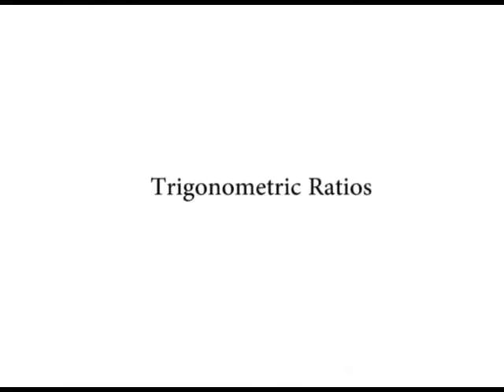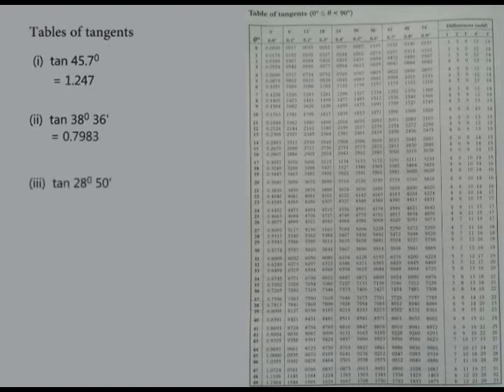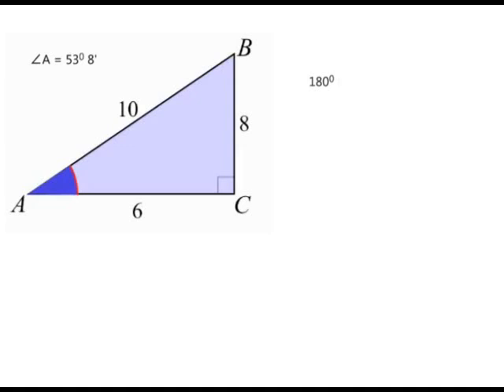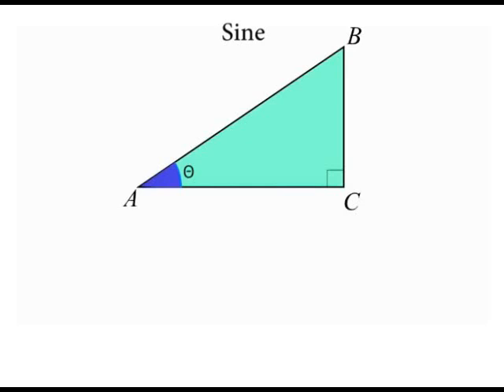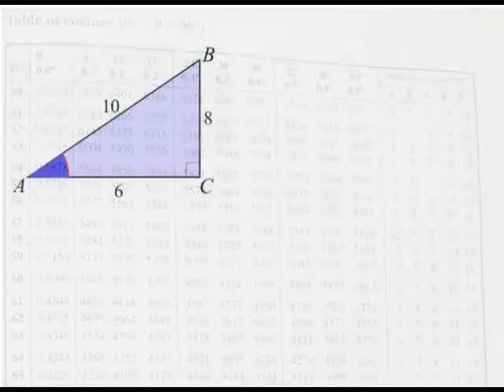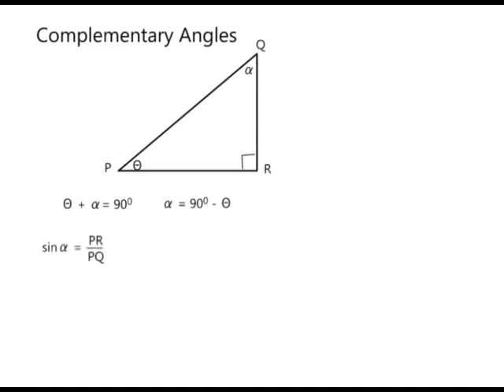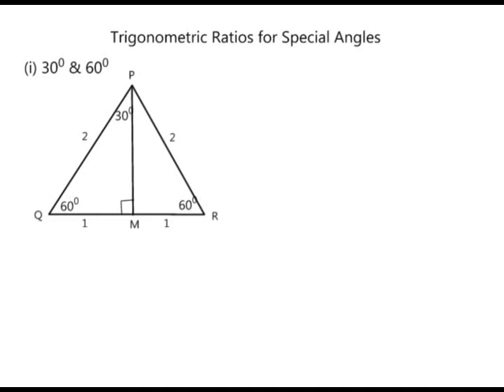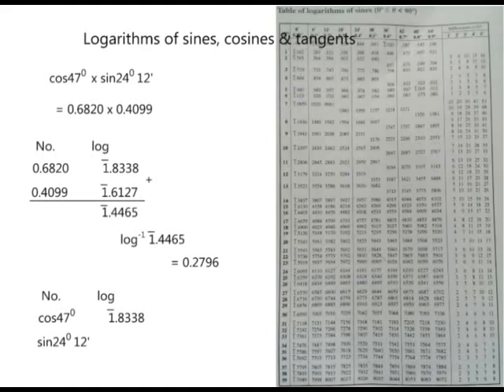10 TRIGONOMETRIC RATIOS